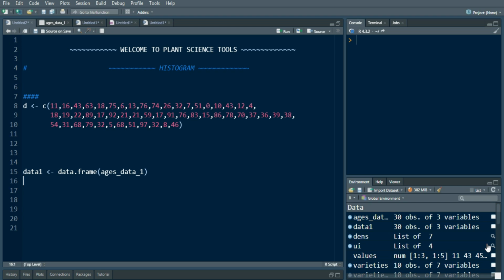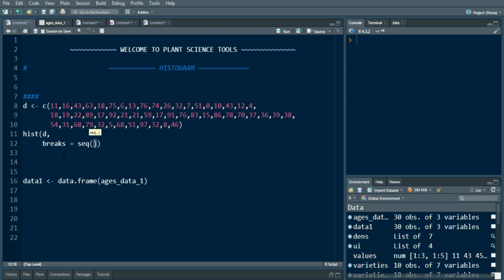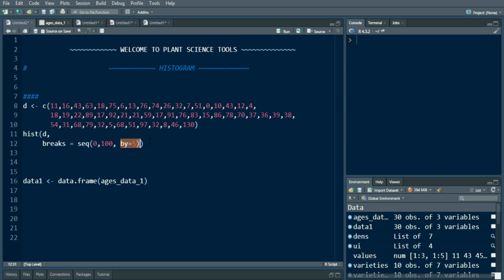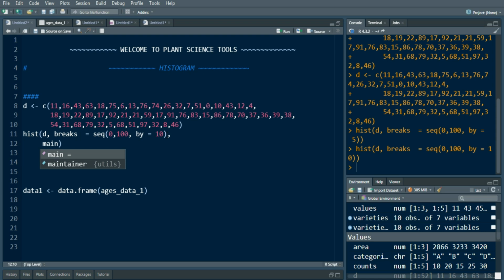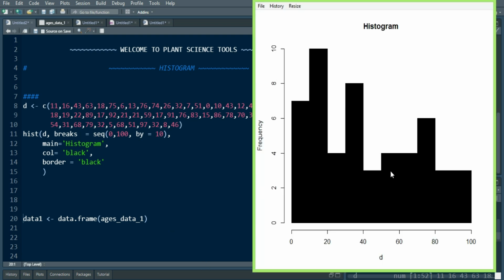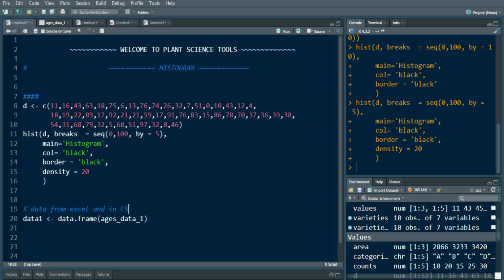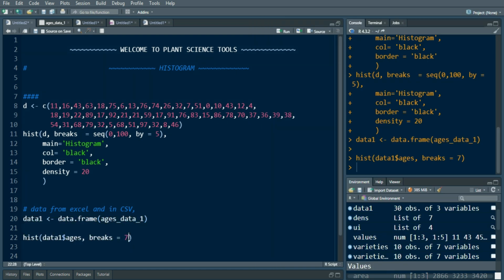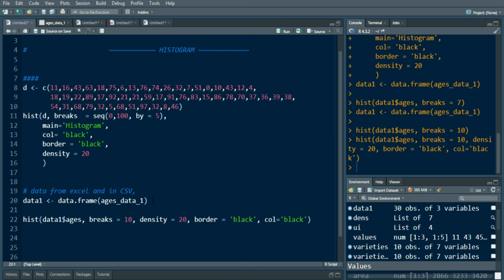From Data to Insights: Building Histograms in R Studio | simplest way to plot Histogram using R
In this video, we dive deep into the world of histograms and explore how to create and interpret them using R Studio. You'll learn the basics of histograms, including their structure and key components, and how they can be used to effectively present the distribution of a dataset. We’ll walk you through the step-by-step process of generating histograms in R Studio, making it easy to follow along even if you’re a beginner. Additionally, we'll discuss the importance of bins, scales, and labels in enhancing the readability and accuracy of your histograms, and explore various applications in fields such as business analytics, education, health, and more. By the end of this video, you'll have a solid grasp of how to use R Studio to create insightful histograms that can reveal patterns and trends in your data. Whether you're a student, data analyst, business professional, or simply a data enthusiast, understanding how to create and interpret histograms in R Studio can greatly enhance your ability to analyze and present data effectively. Have questions or want to share your own tips on creating histograms in R Studio?